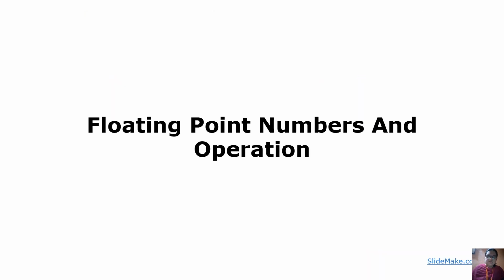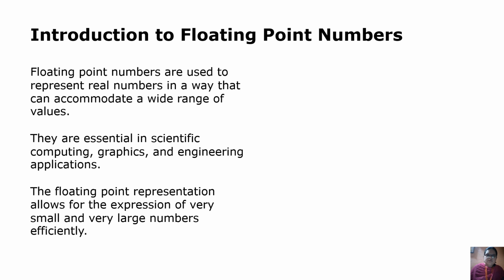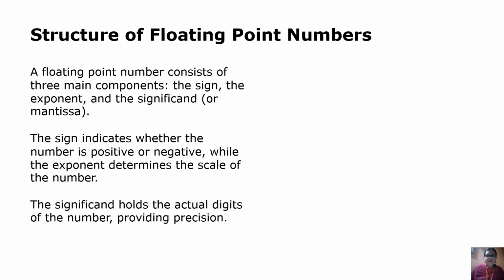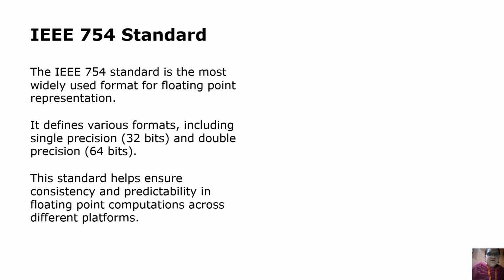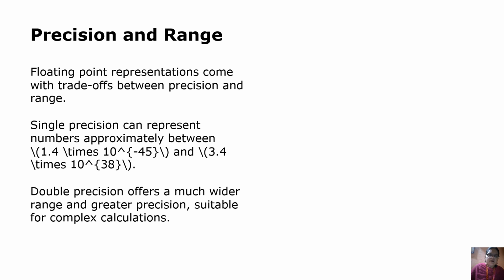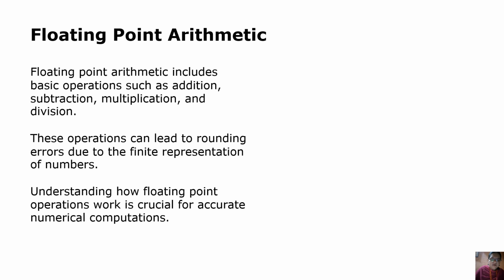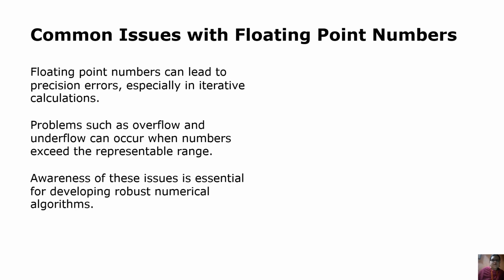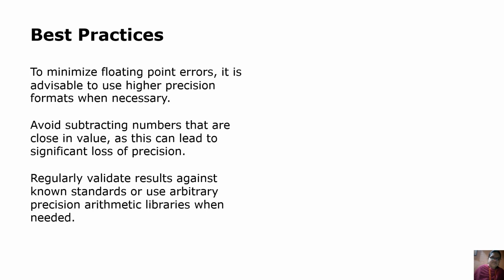CAA 2 DLCO